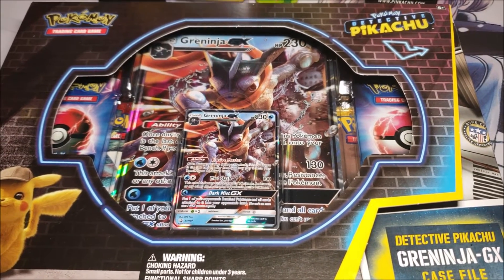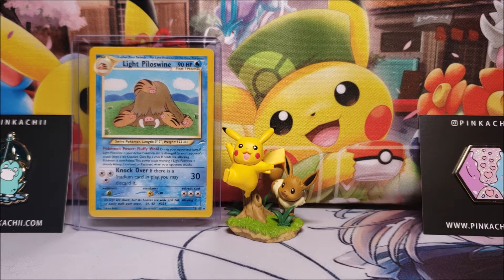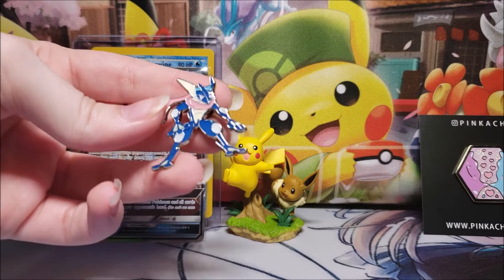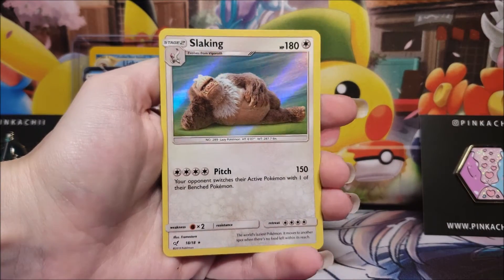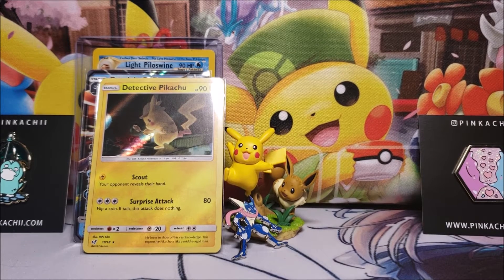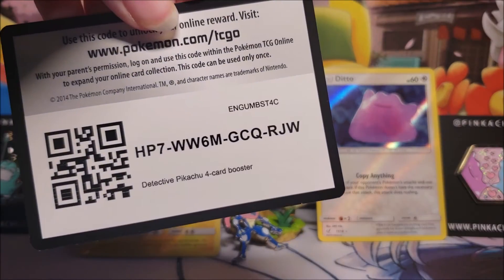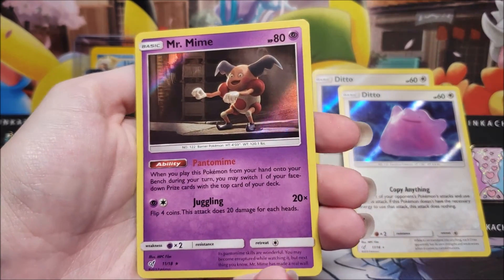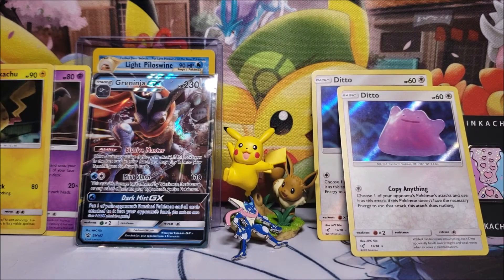Opening a Greninja GX Case files Box!! Juice OBTAINED!!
Twitter.com/hoodiemacallan for the memes!
Twitch.tv/ho0dieplays for the streams!